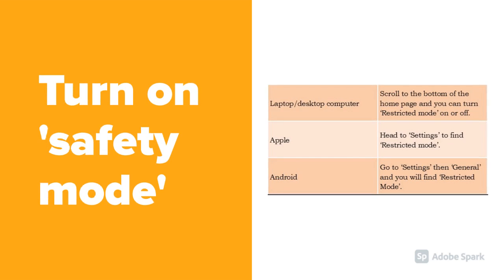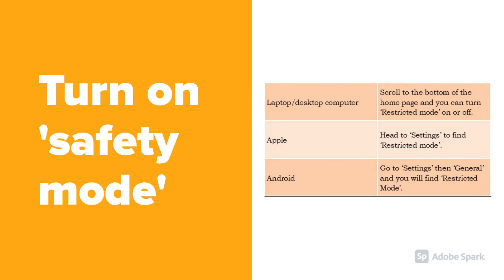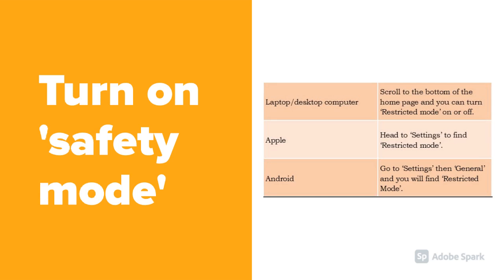E-Safety: Making YouTube safer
Some hints and tips on how to make YouTube safer for your primary aged child.